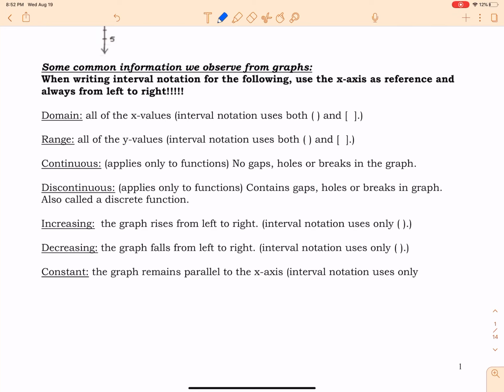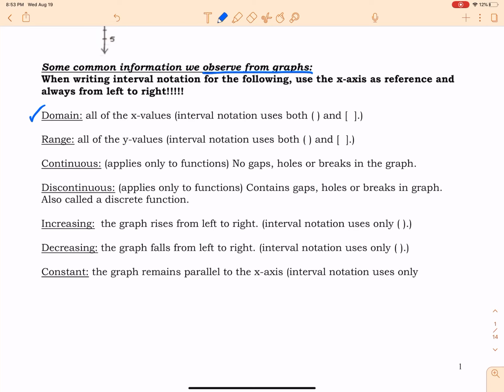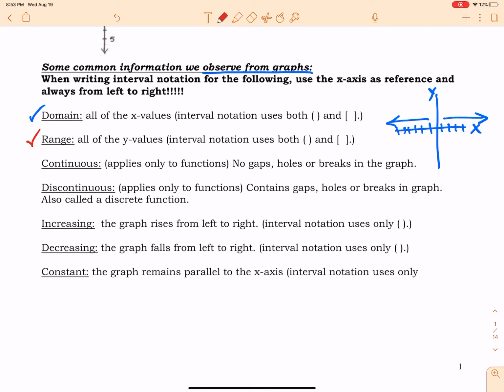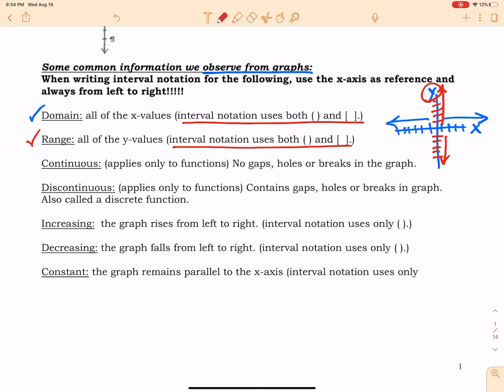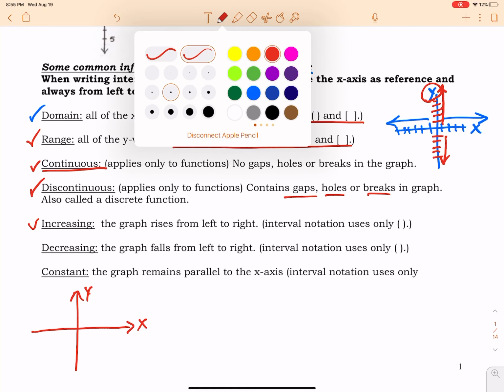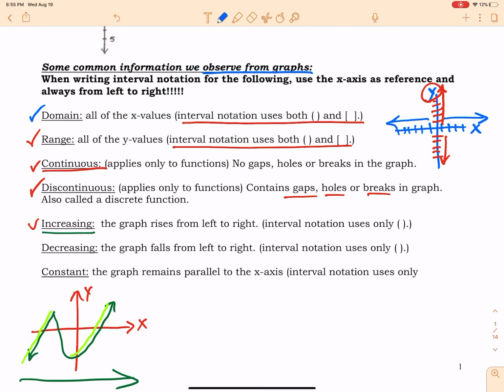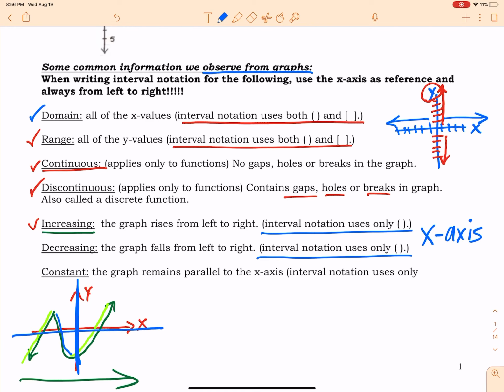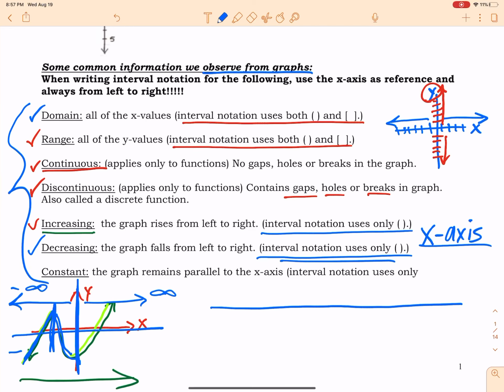PC Unit 1 Video 2